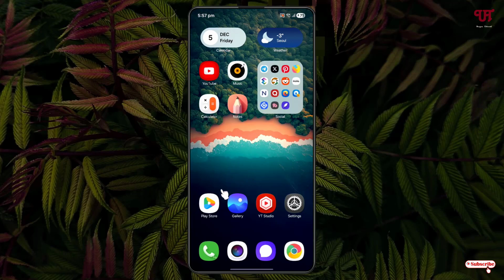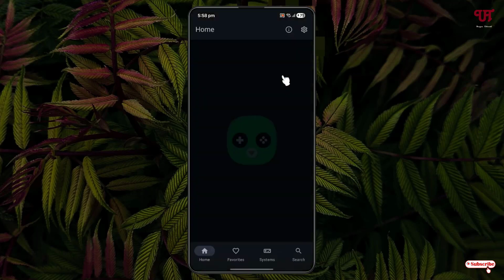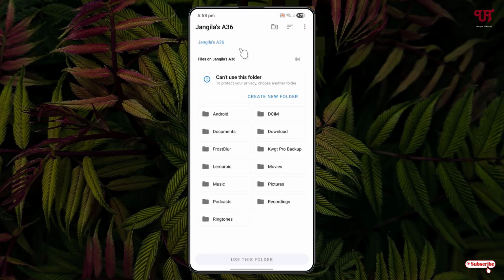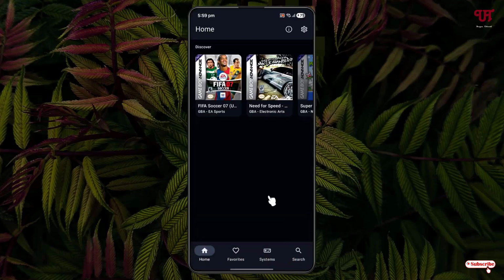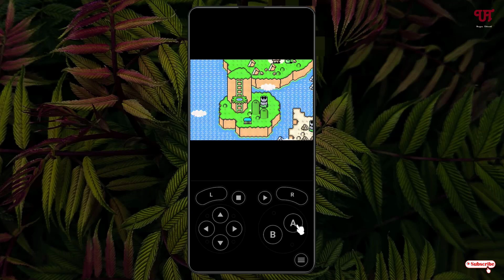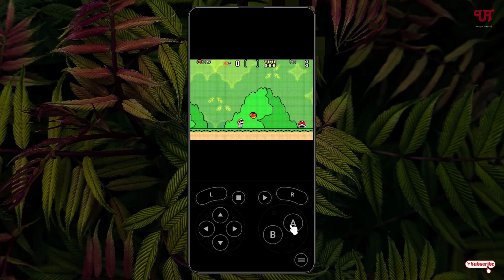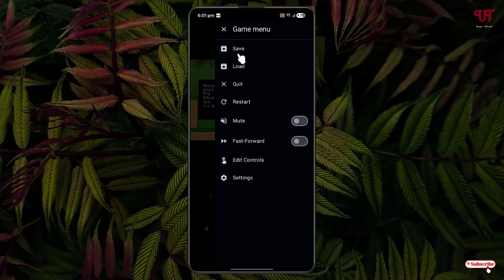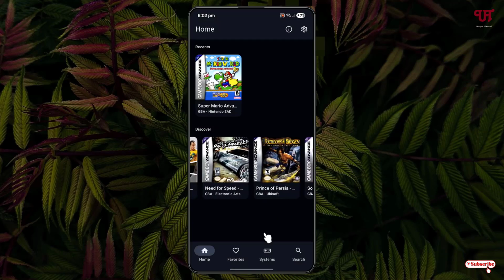How to Play Different Gaming Console Games in any Android smartphones and tablets ?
This video tutorial is all about How to Play Different Gaming Console Games in any Android smartphones and tablets ?